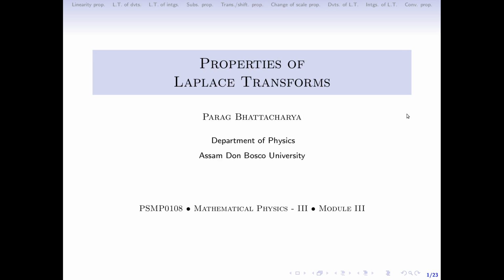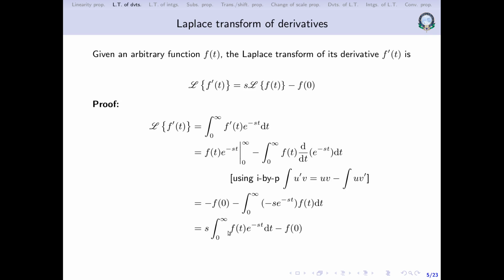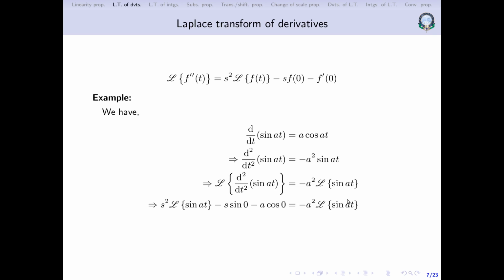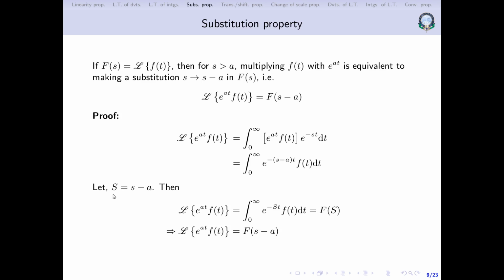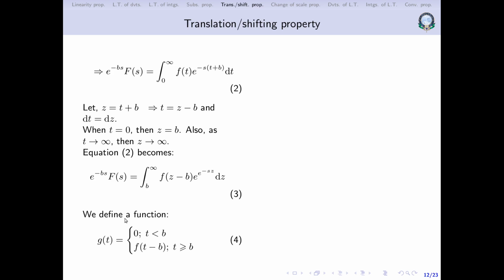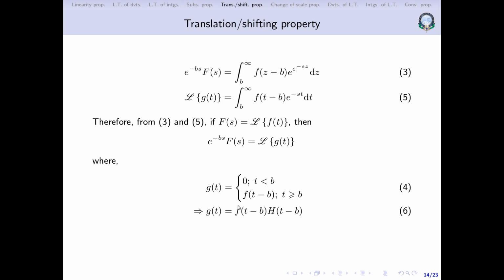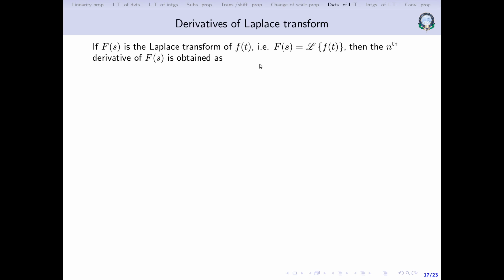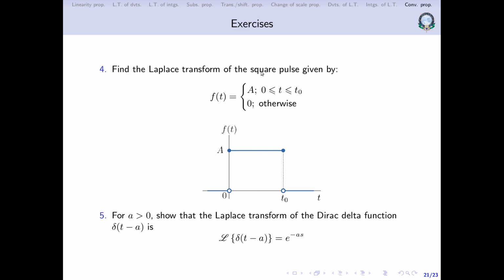Properties of Laplace Transforms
Course Name: Mathematical Physics - III
Course Code: PSMP0108
Module: 3
Lecture: Properties of Laplace Transforms

Outline of topics:
 * Linearity property
 * Laplace transforms of derivatives
 * Laplace transforms of integrals
 * Substitution property
 * Translation/shifting property
 * Change of scale property
 * Derivatives of Laplace transforms
 * Integrals of Laplace transforms
 * Convolution property